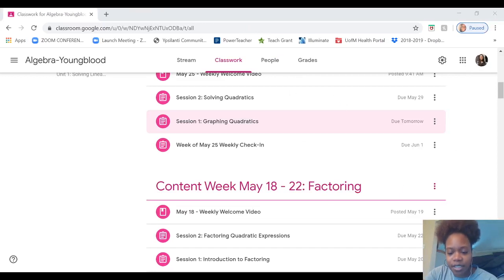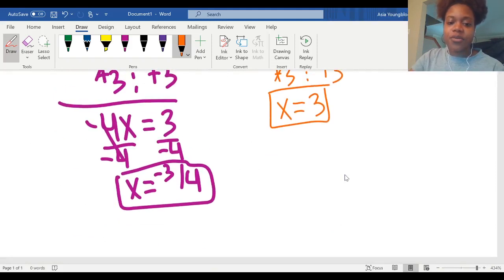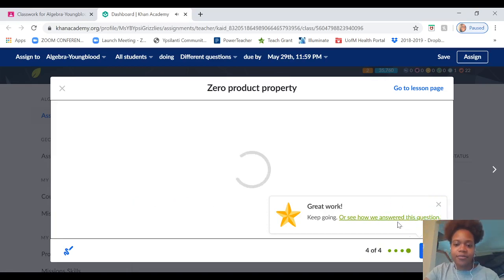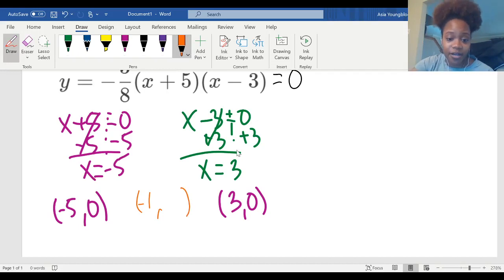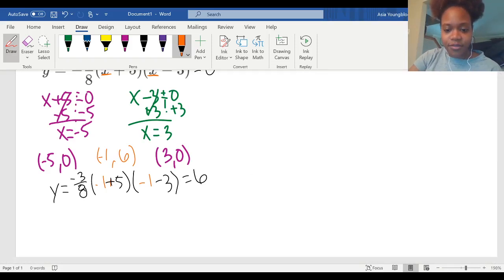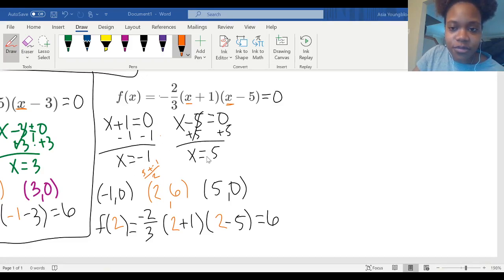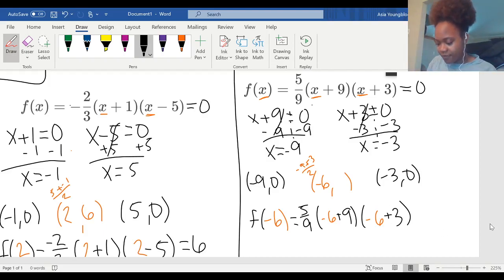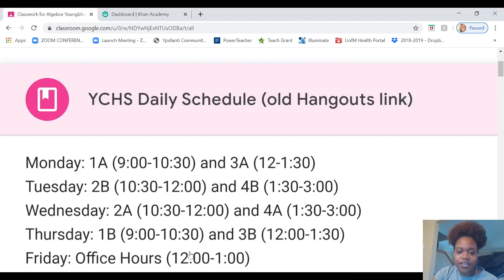May 25 - Algebra Session 1 - Graphing Quadratics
In this video I review the zero product property and how it is used to graph quadratic functions by finding their zeros.